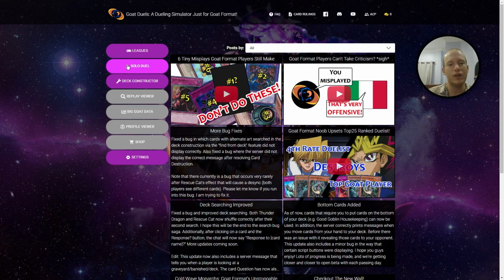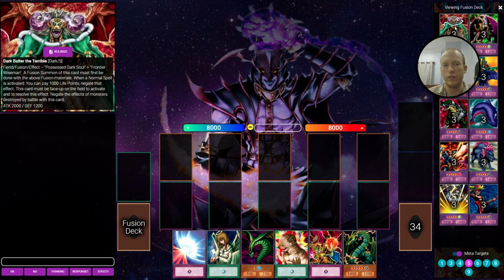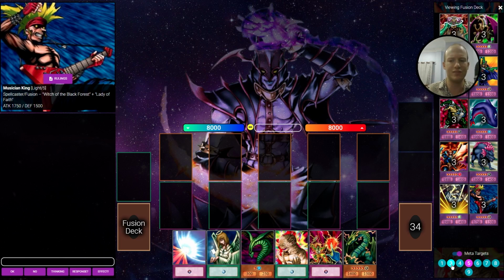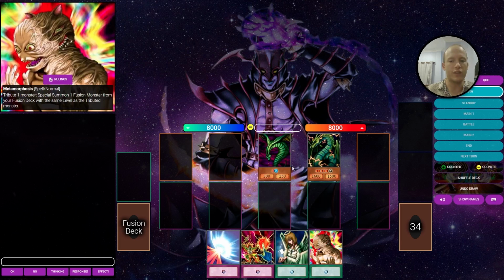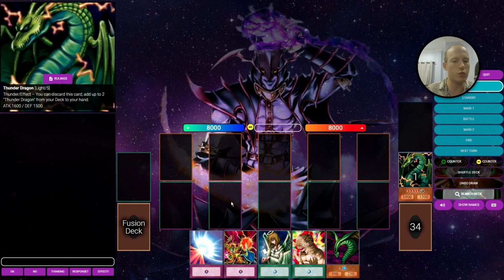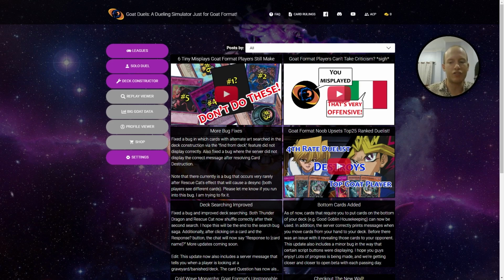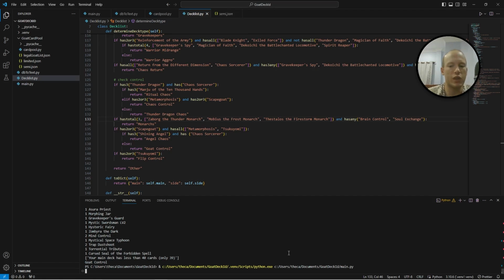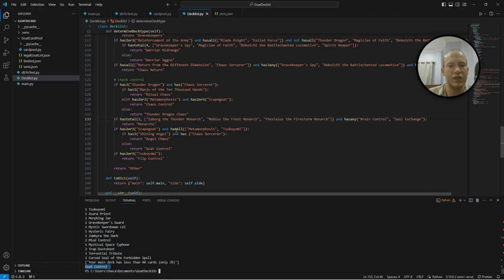Our Goat Format Dueling Simulator is Now Open Source!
No clickbait. Our Goat Format dueling simulator is now open source with no strings attached. Go wild and make your dreams come true.

00:00 Start
01:28 Goat Duels' best features
11:49 Future plans
18:27 Don't get scammed!